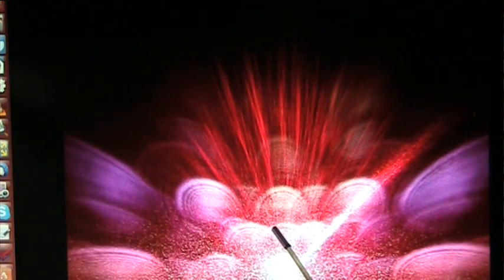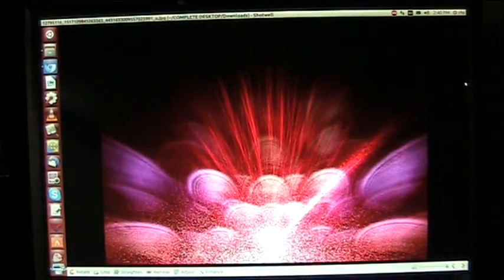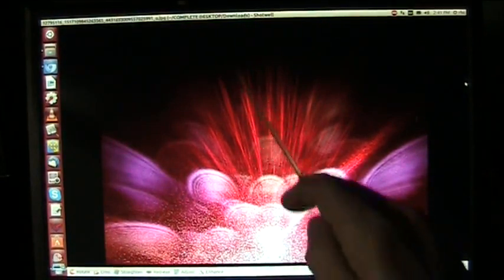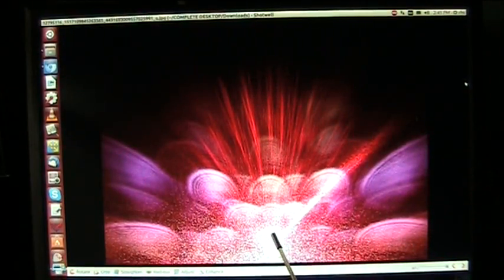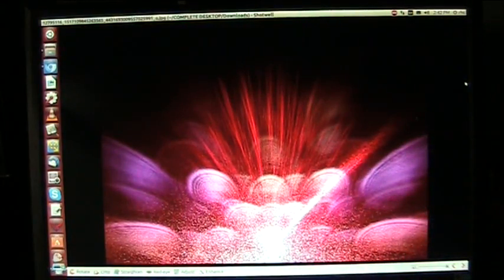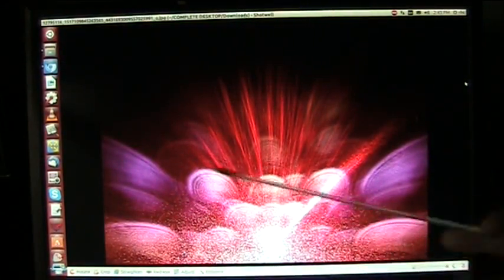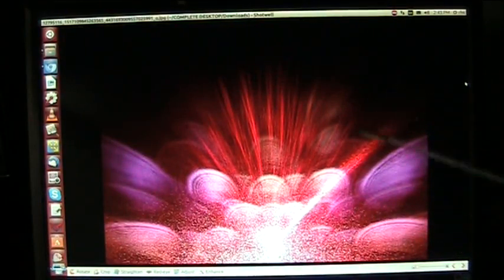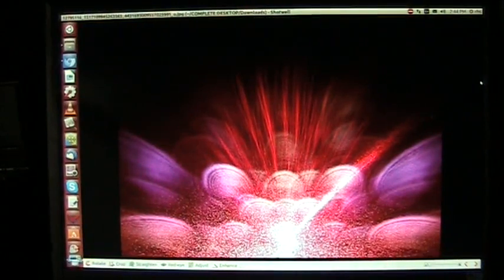Light particles appear captured in revolutionary Venturi Vortex experiments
Stunning repeatable pictures of what appears to be "Vortex Particles" AKA Light... AKA Dis-associated Electrons...AKA Electronic FLUID like water! See the previous video as well about this "Light appears to be photographed and is a Vortex particle fluid" for explanations and demonstrations of light as a "Spinning Particle that is a wave due to the vortex spin in a forward motion". If you put a red dot on the tip of a slinky (the particle) and pulled it forward you see the pattern of the wave and particle due to a vortex...its that simple.